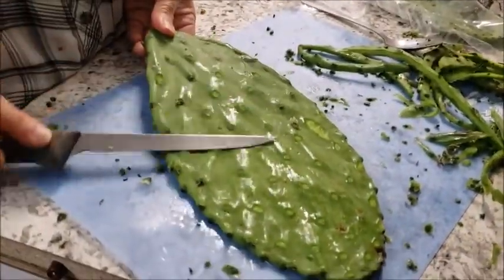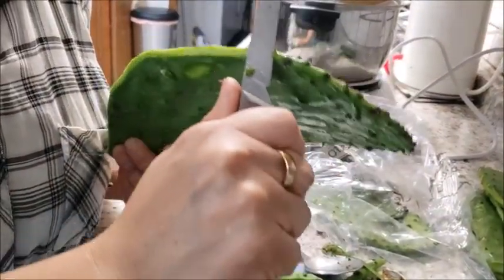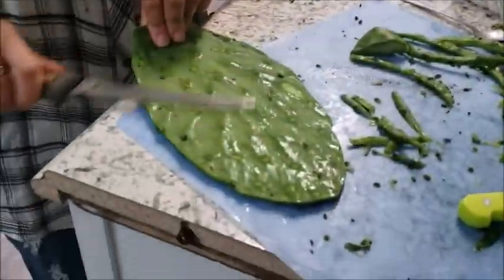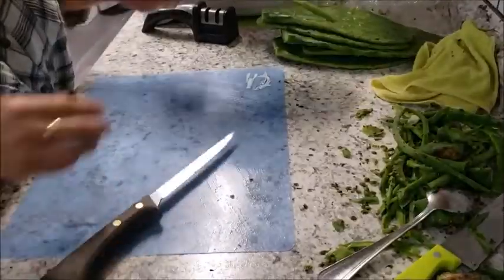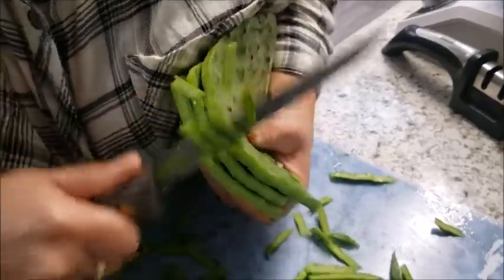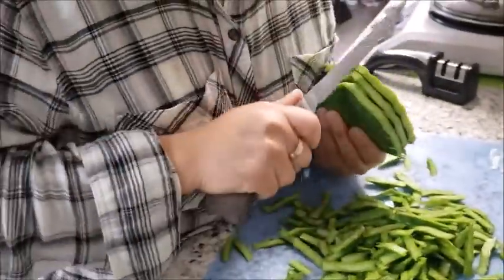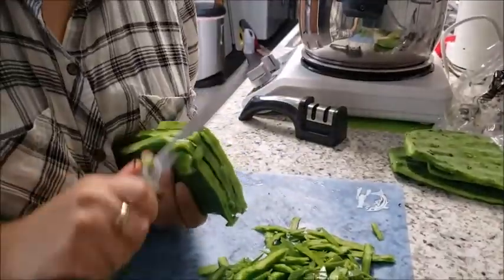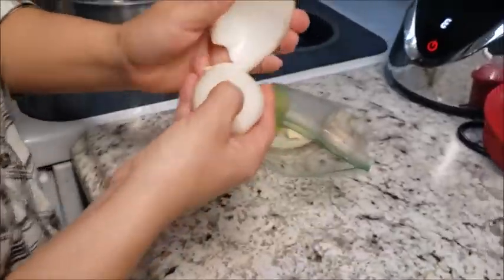COMO PELAR NOPALES / COMO PICAR NOPALES FACIL / COMO COCINAR NOPALES / COMO PREPARAR NOPALES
Hola Amigos.. En este video podran ver como pelar, picar, cocinar y hasta como preparar los nopales, es la receta de la abuelita y hecho por una experta en los nopales... bendiciones!